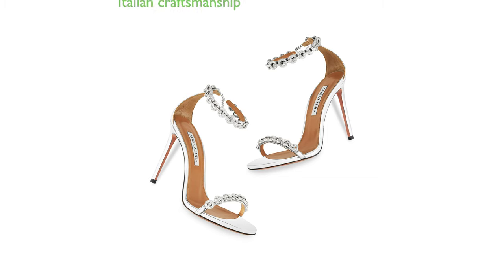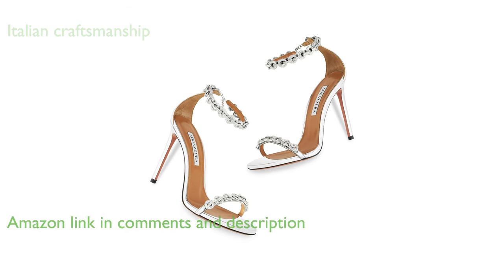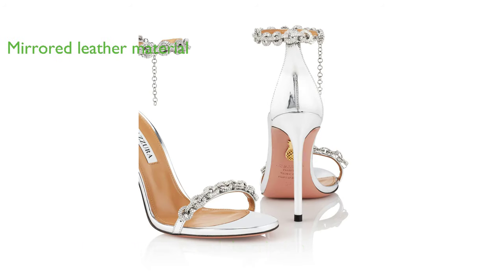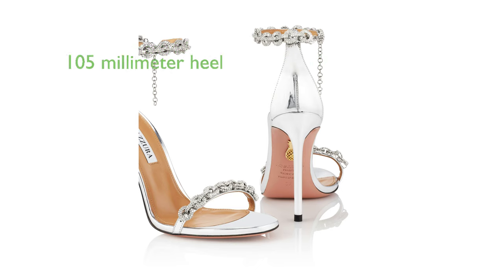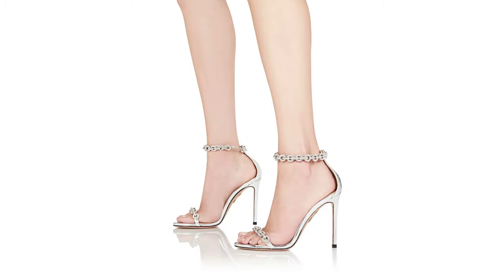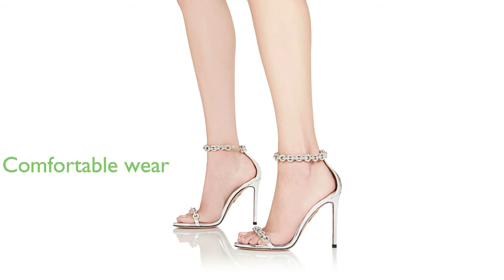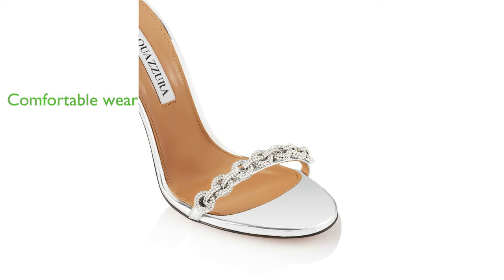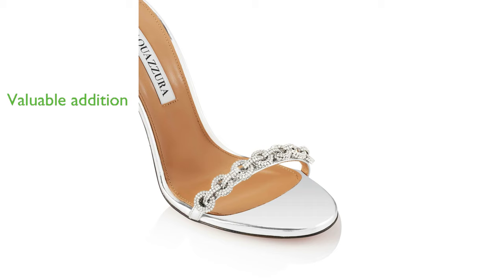REVIEW: Aquazzura Love Link Sandal 105. ESSENTIAL details.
The Aquazzura Love Link Sandal 105 is an exquisite piece of footwear crafted in Italy, known for its esteemed reputation in high-quality fashion production.

Made from mirrored leather, these sandals showcase a unique and eye-catching silver color that is sure to make a statement.

With a heel height of 105 millimeters, the Aquazzura Love Link Sandal 105 provides a significant lift while maintaining comfort and stability.

The design of the Aquazzura Love Link Sandal 105 is a testament to the brand's commitment to creating luxurious, high-fashion footwear.

Despite its high heel, the shoe is designed with comfort in mind, ensuring a pleasant wearing experience even during long periods of use.

The Aquazzura Love Link Sandal 105 is a perfect blend of style, comfort, and quality, making it a valuable addition to any footwear collection.